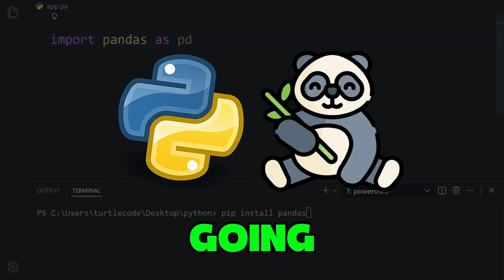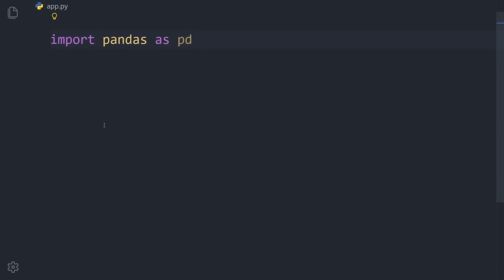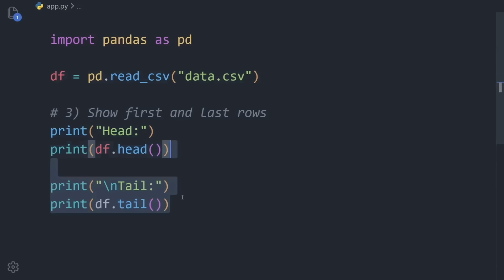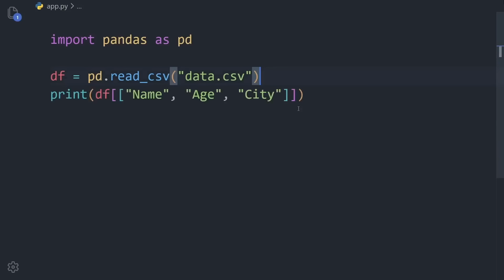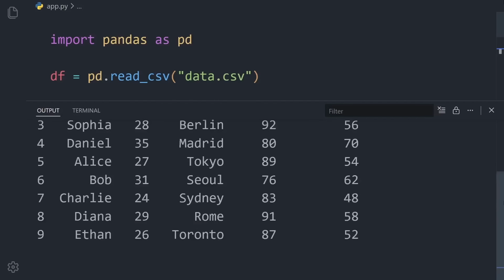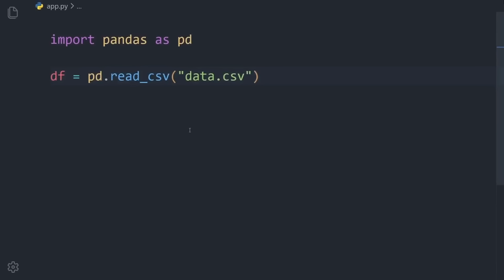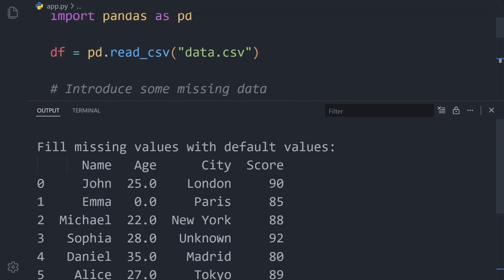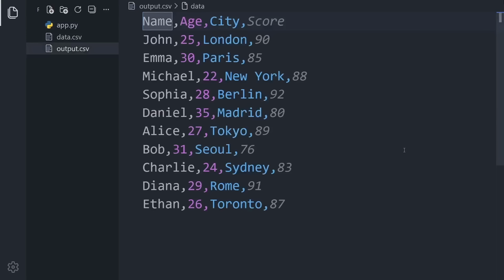Python Pandas Tutorial: Learn the Essentials in 10 Clear and Practical Examples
Learn Python Pandas step by step with 10 clear and practical examples. In this video, we walk through the essential features of Pandas, including reading CSV files, selecting columns, filtering data, handling missing values, grouping, exporting files, and much more. Whether you're a beginner or reviewing the basics, this hands-on tutorial will help you understand how real data analysis works in Python.

0:00 – Intro
0:05 – Installing Pandas with pip
0:14 – Example 1: Creating a Basic DataFrame
0:41 – Example 2: Reading a CSV File
1:09 – Example 3: Viewing Head and Tail
1:34 – Example 4: Selecting Columns
1:55 – Example 5: Filtering Rows
2:18 – Example 6: Adding a New Column
2:42 – Example 7: Dropping a Column
3:04 – Example 8: Handling Missing Data
3:43 – Example 9: Grouping and Aggregation
4:05 – Example 10: Saving to CSV
4:23 – Free Python Courses

We start by loading a dataset, exploring it with functions like head, modifying columns, cleaning missing entries, and organizing the information in meaningful ways. Each example is simple, beginner-friendly, and designed to teach you a skill you’ll use in almost every Python project.

If you're learning data analysis, preparing for a job, or starting your Python journey, this video will give you a solid foundation in Pandas.

🔍 What you’ll learn:
• How to read and explore CSV files
• How to select and filter DataFrame columns
• How to add, remove, and modify columns
• How to detect and fill missing values
• How to group data and calculate summaries
• How to save your work back to a CSV file